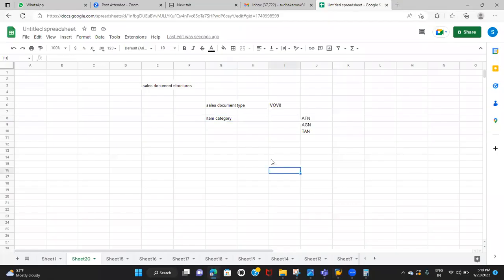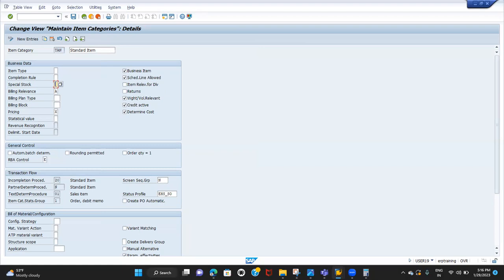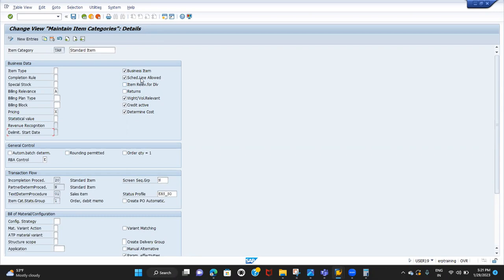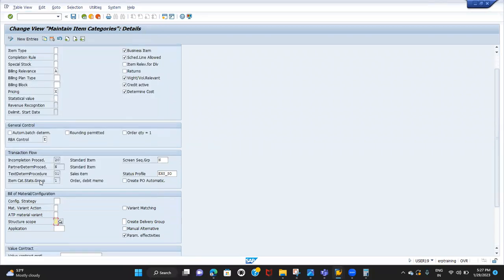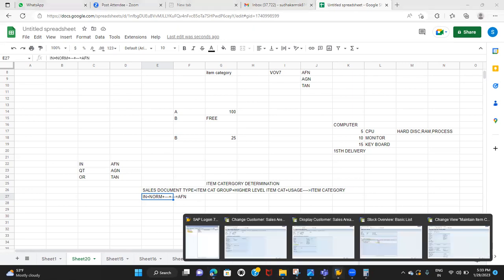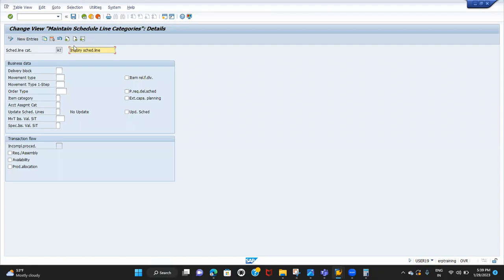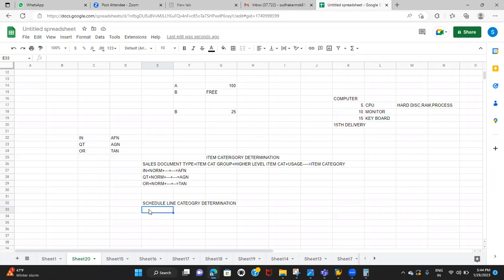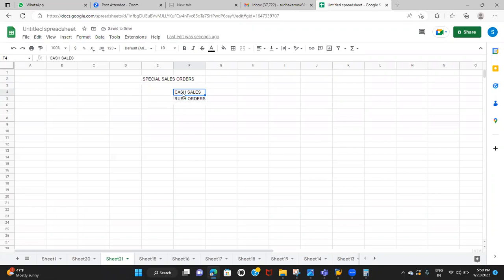ATMIYA - SAP Session 12 by Sudhakar Molaka